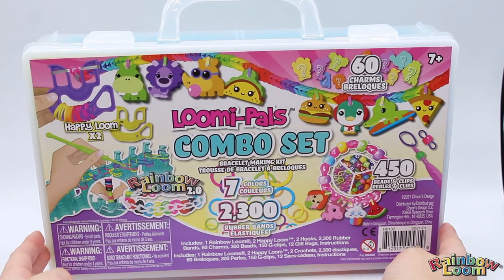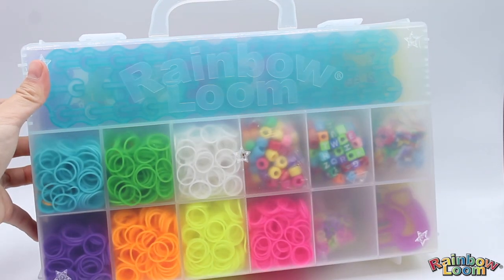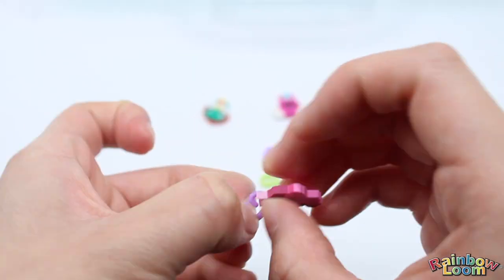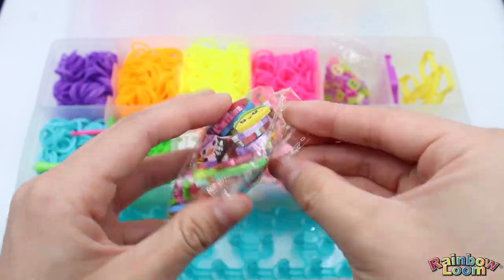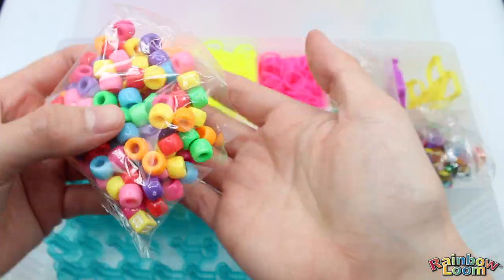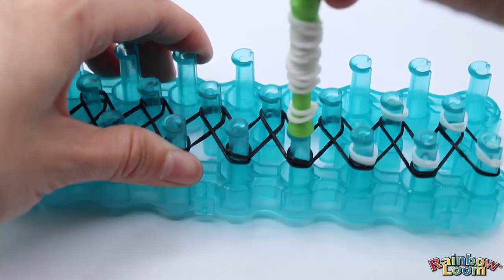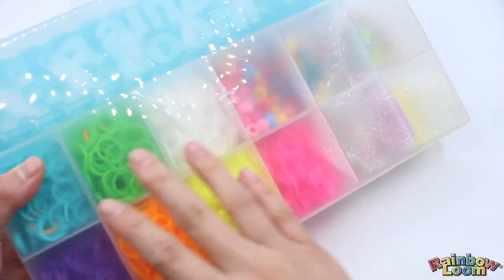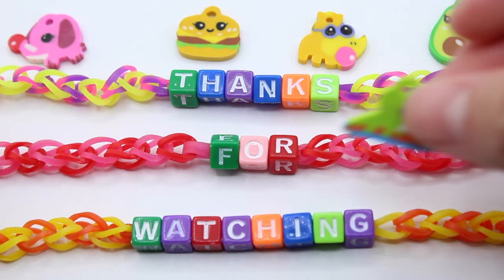Loomi-Pals™ Combo Unboxing by Rainbow Loom®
This is an unboxing video of our newest product; the Loomi-Pals Combo. This value combo set features 60 CUTE Loomi-Pals charms, includes a variety of 2,300 Rainbow Loom rubber bands, 1 Rainbow Loom 2.0, 2x Happy Loom, 300 beads, 150 clips, 12 gift bags, and instructions all in a carrying organizer case. This is a great kit for beginners and experienced loomers. Share the fun and all your Loomi-Pals designs with your friends! MORE Loomi-Pals charms are coming!